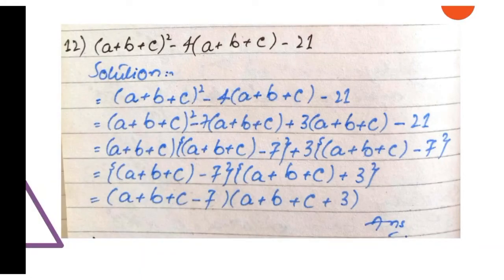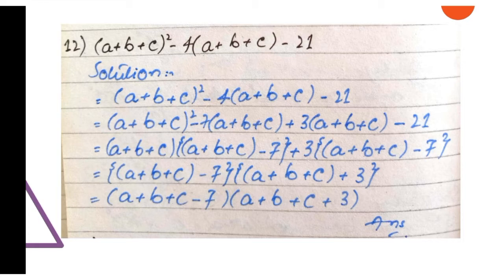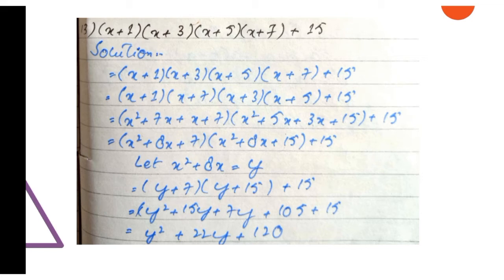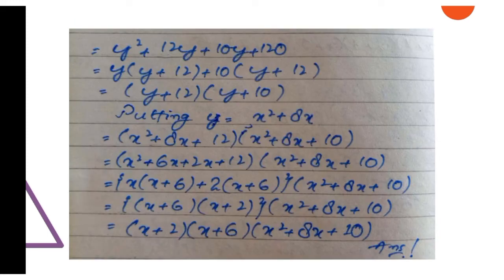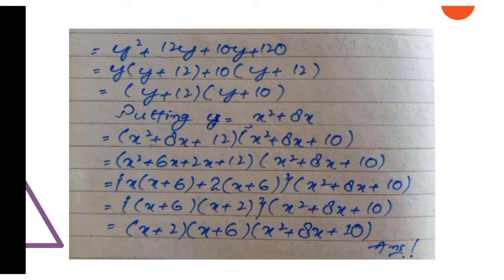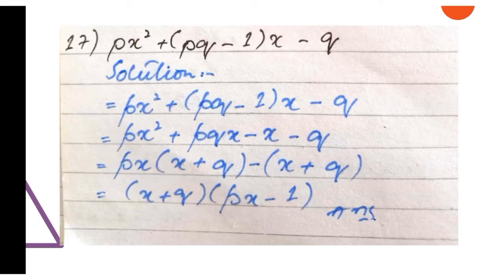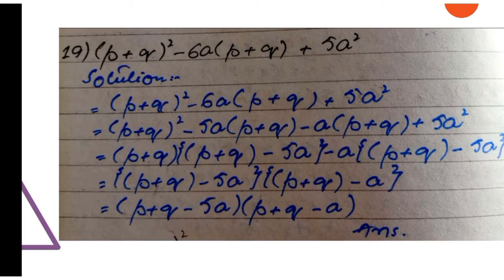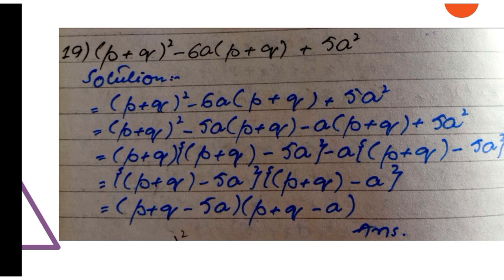Mathematics VIII February week 3 | Factorization of Algebraic expressions